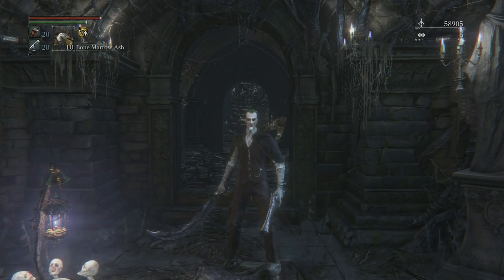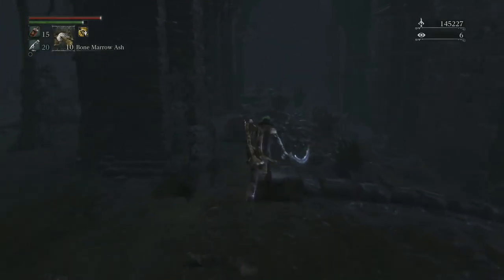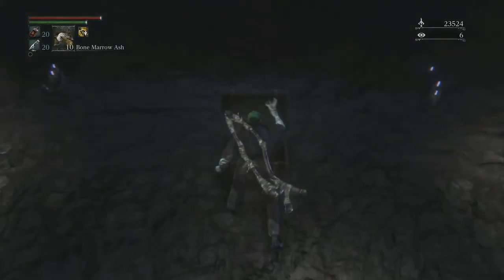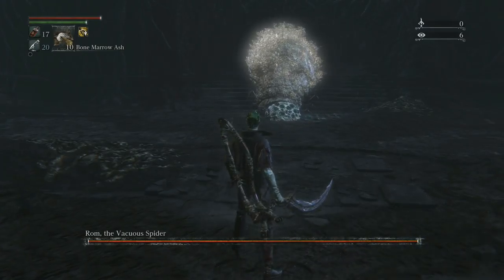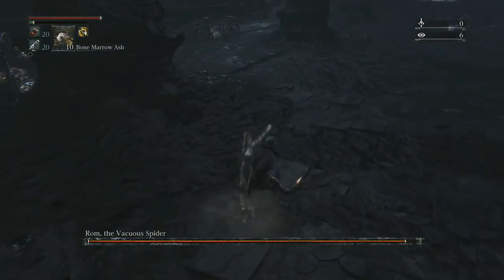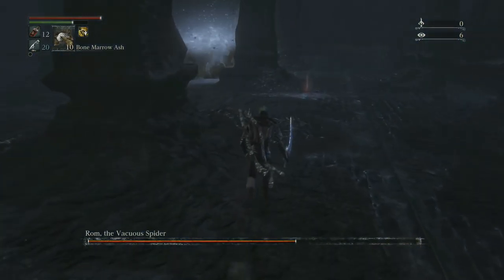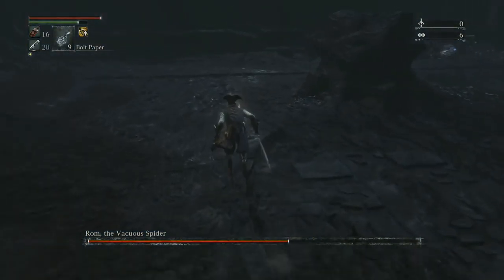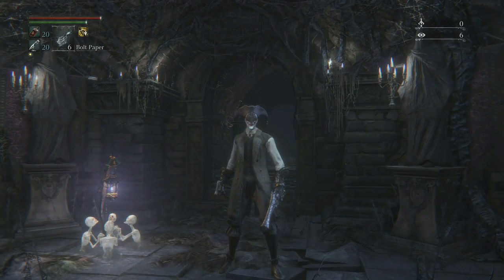Bloodborne Chalice Dungeon Run Part 18